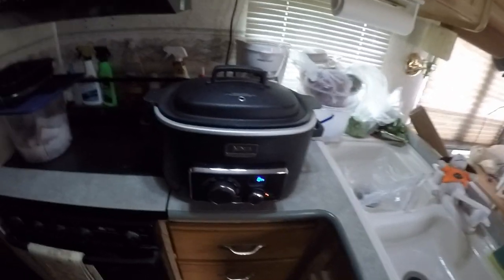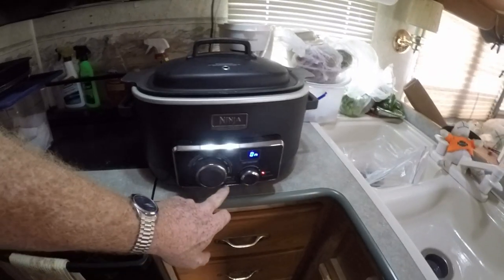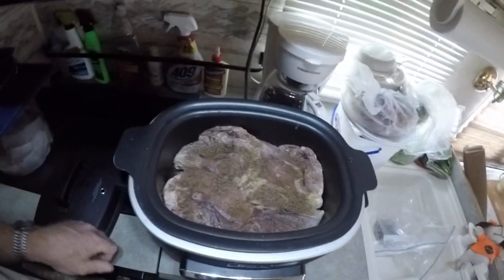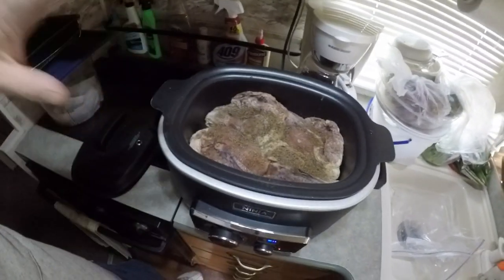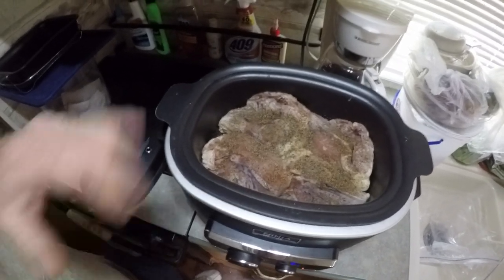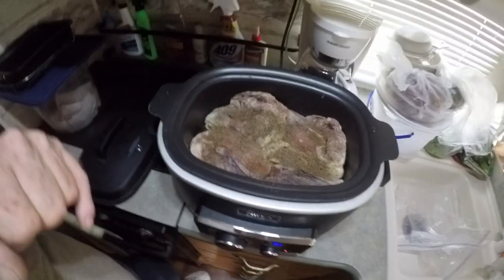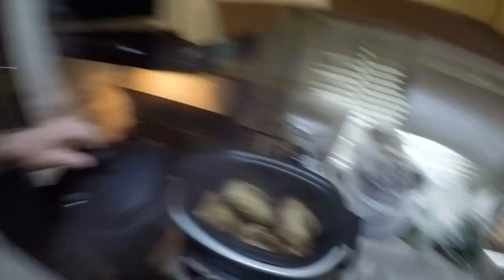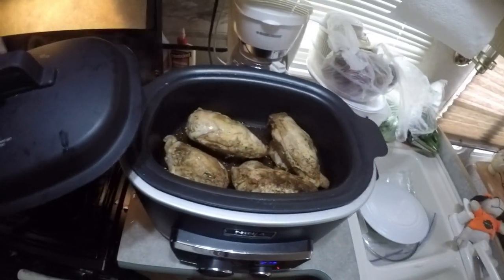Ninja Cooker Chicken Breast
Kind of a nasty day out so I decided to cook up some chicken breast that had been residing in my freezer a little longer than I like.

/gp/search?ie=UTF8&camp=1789&creative=9325&index=electronics&keywords=RV&linkCode=ur2&tag=ruf0e-20&linkId=L7S2B6C2VTSMCH4K